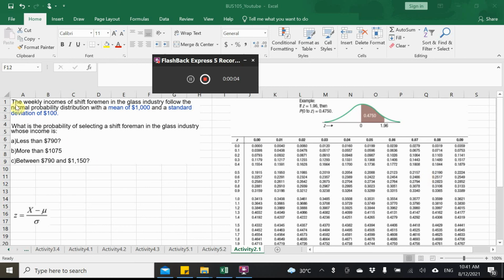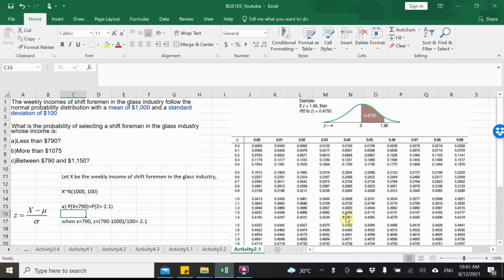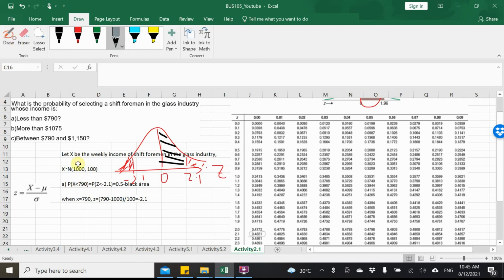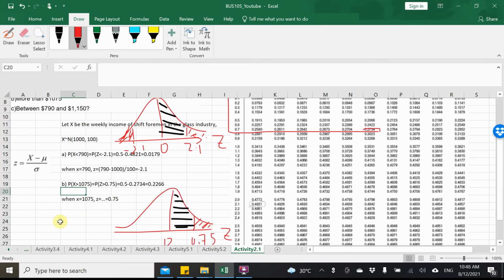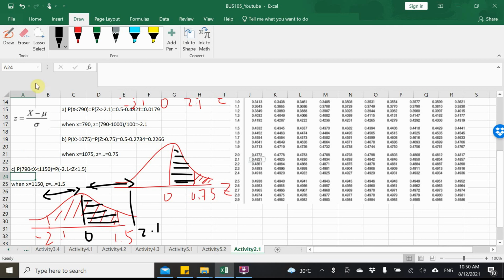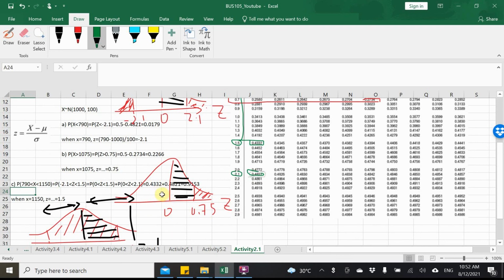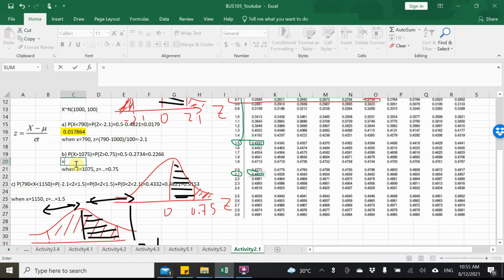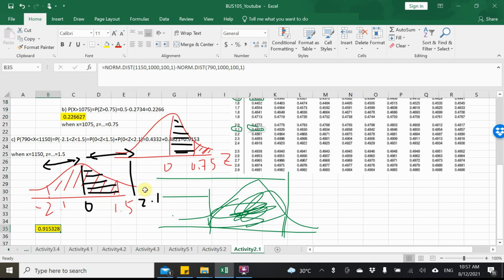BUS105 - Activity 2.1 - Normal distribution